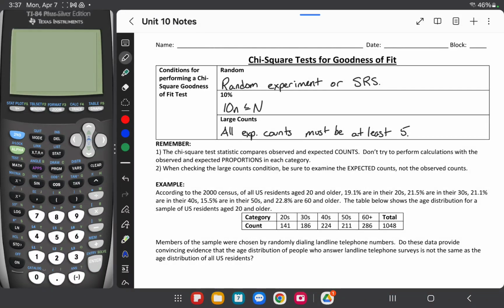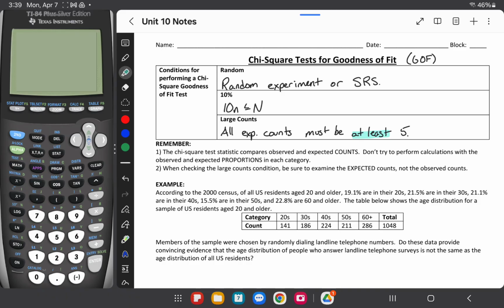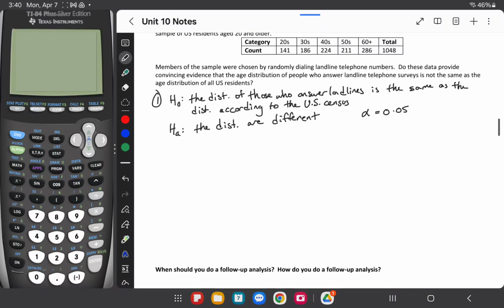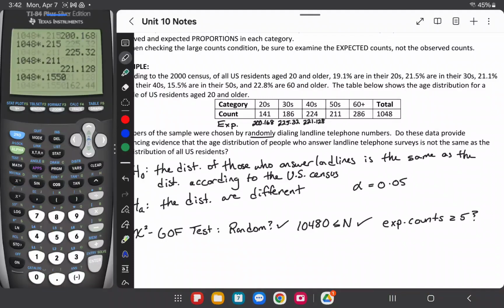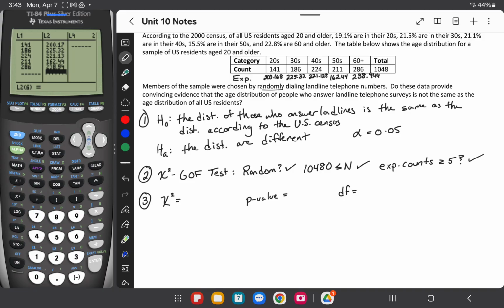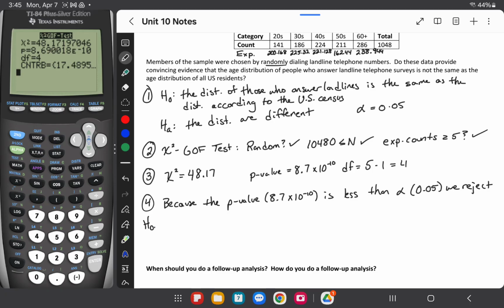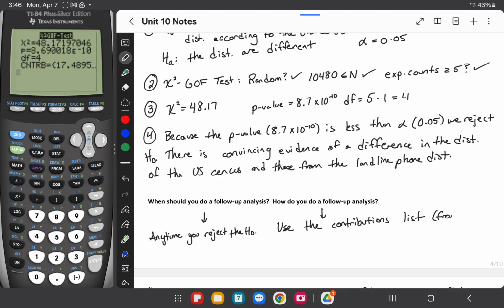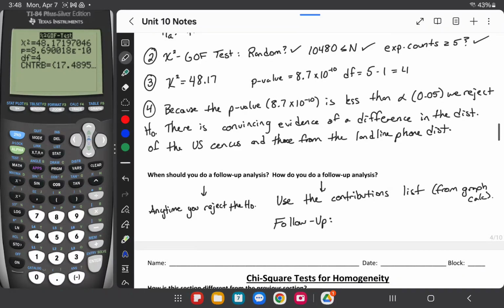Chi-Squared GOF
Students will be able to conduct a significance test for a distribution using chi-squared goodness of fit test checking all necessary conditions.